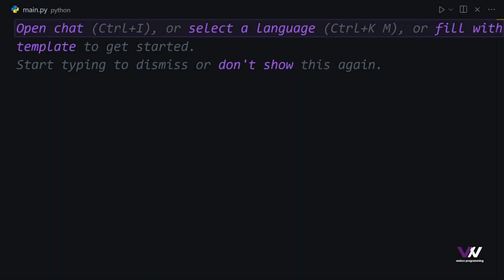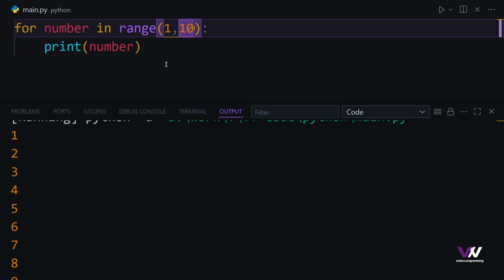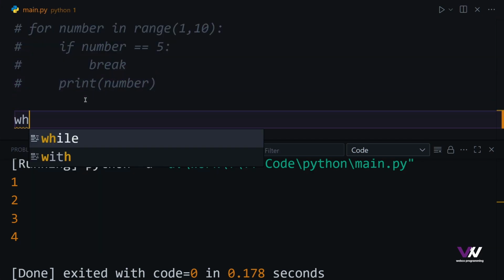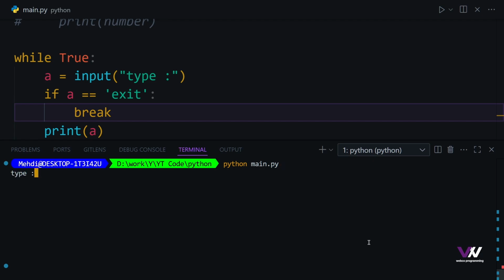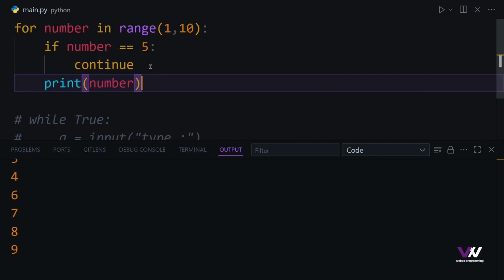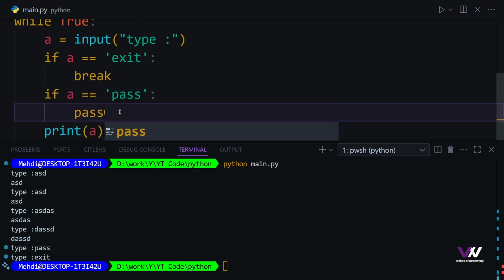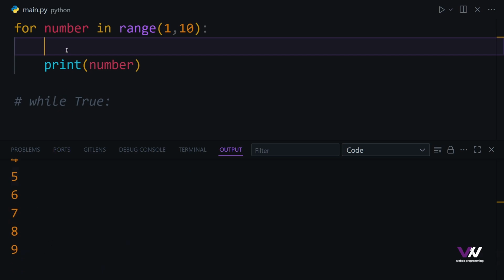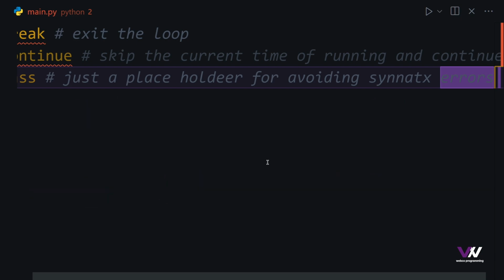Master Python Loops : break, continue, pass Explained !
Learn how to control loops like a pro!
in this video, we dive deep into three powerful tools in python and by learning these you can control your loops the way that you want .

0:00 intro
0:37 break in for
2:20 break in while
4:00 continue in for
4:56 continue in while
5:50 pass in while
6:37 pass in for
7:44 recap